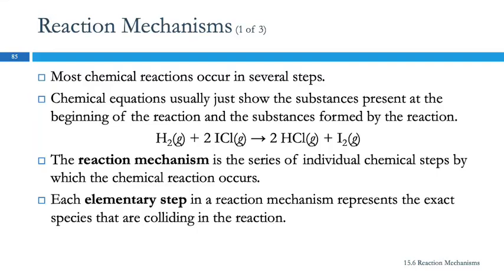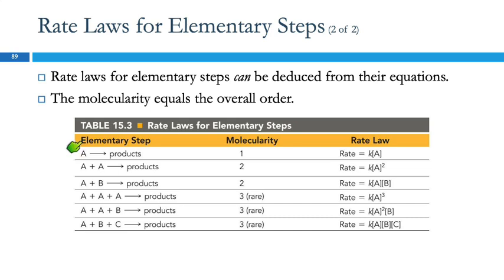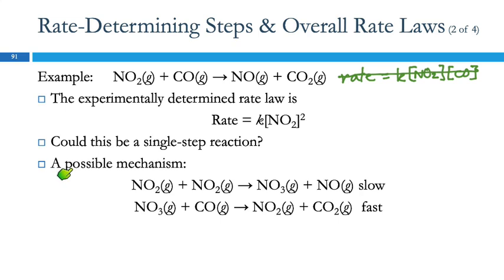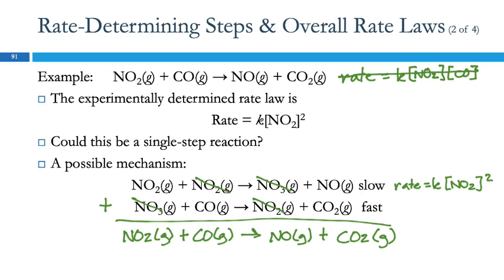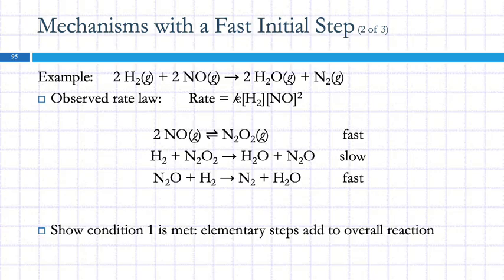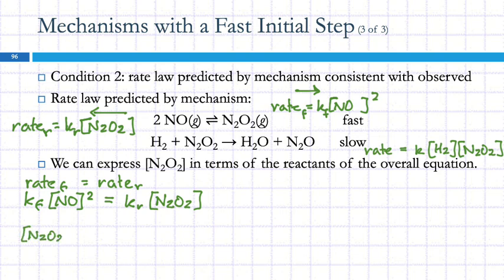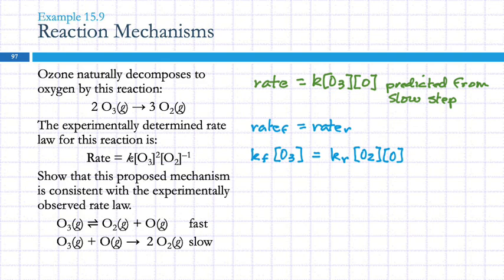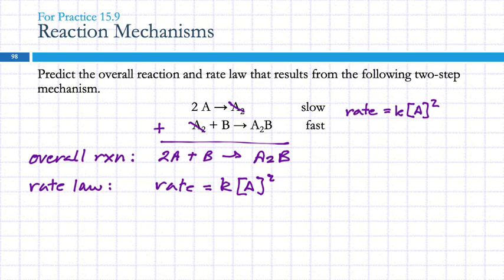15.6 Reaction Mechanisms